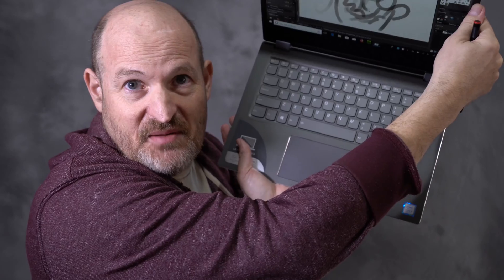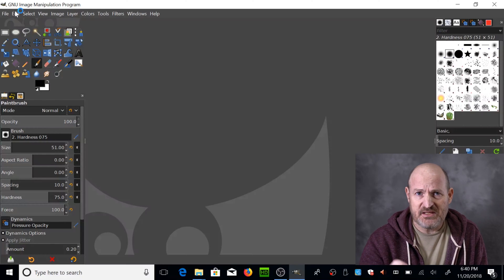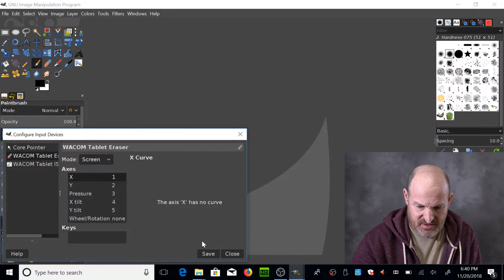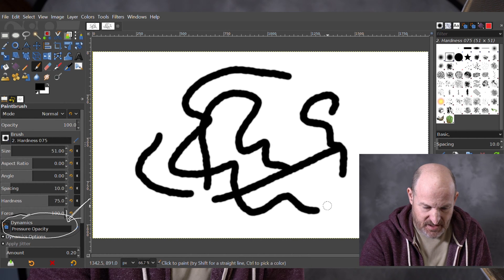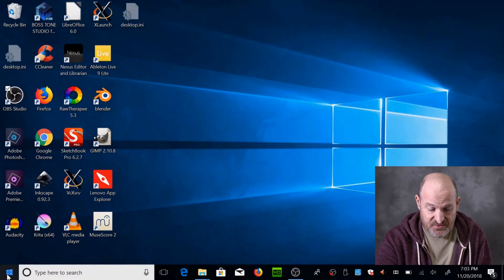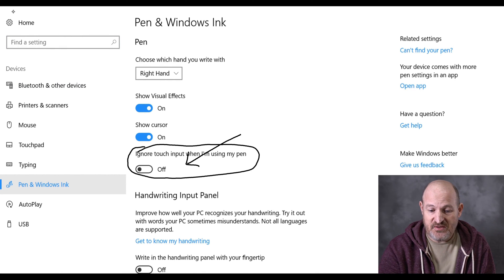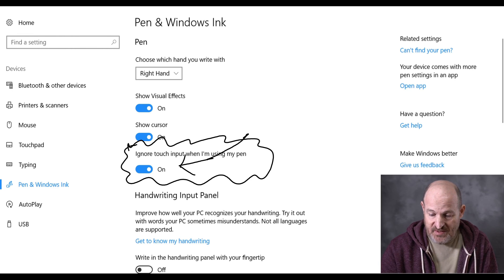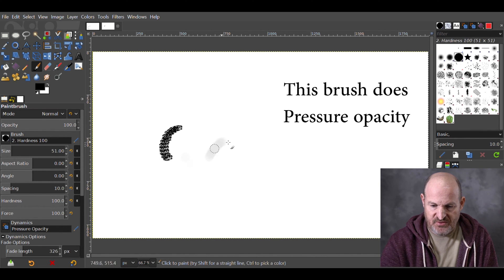How I got pen pressure from my tablet (digitizer) to work with GIMP on Win 10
Win 10 with that inking nonsense seems to confuse touch with the pen digitizer at times, interfering with GIMP's simple notion of what is a pen and what is a touch. watch the video and learn how to fix this problem and get the pen pressure back!!

How to get pen pressure  in gimp